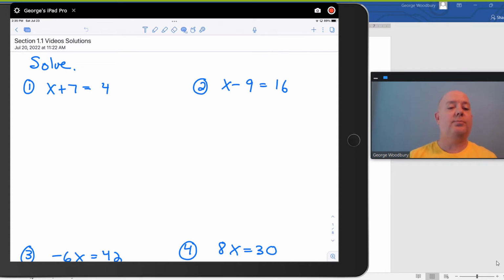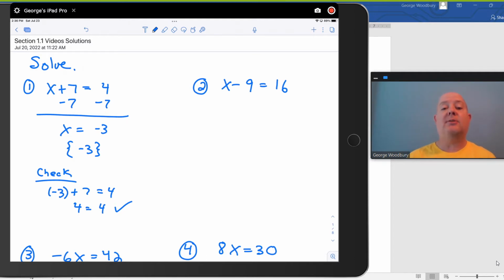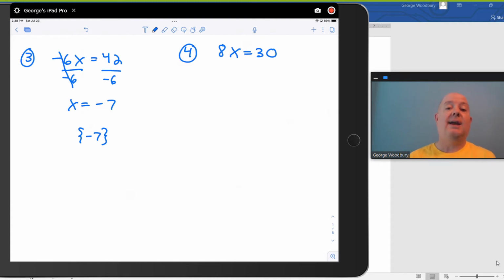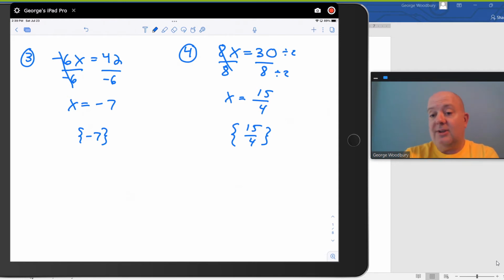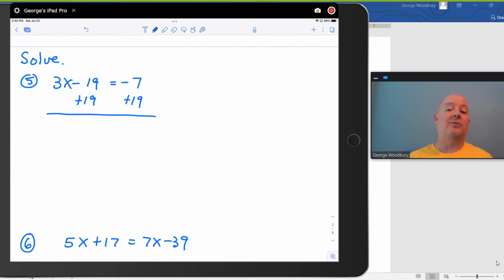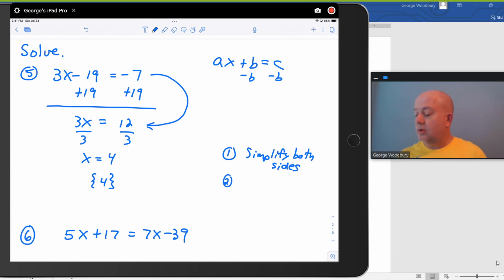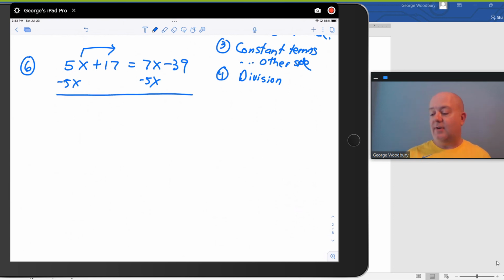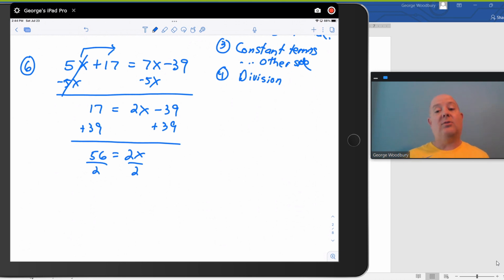College Algebra - Linear Equations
6 examples where both sides are already simplified